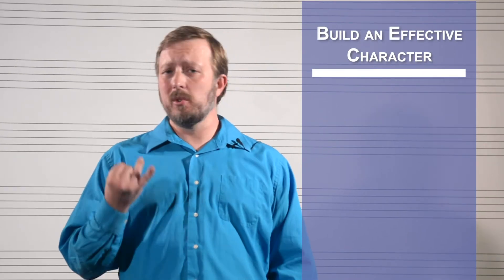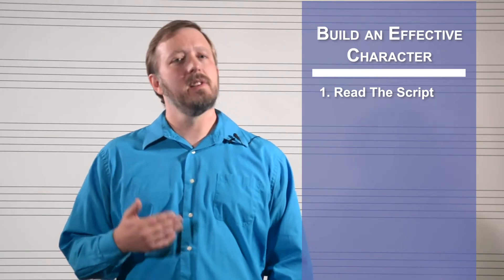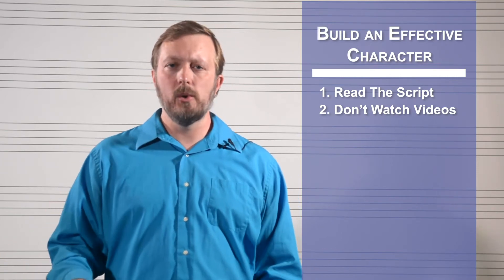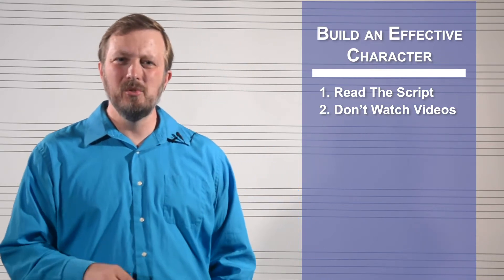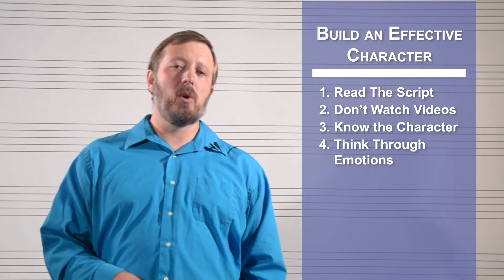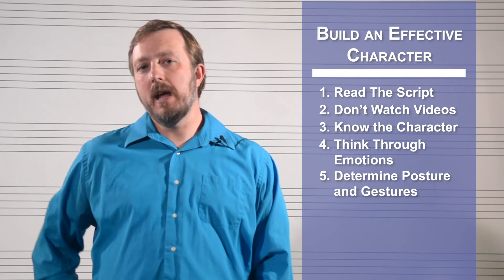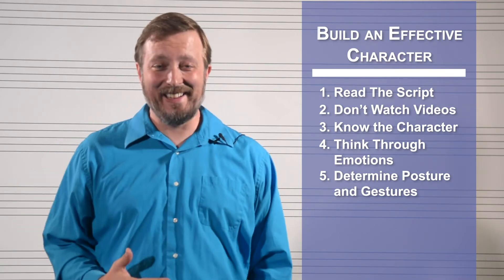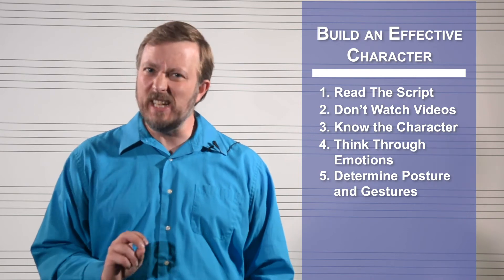5 Tips to Build a Musical Theatre Character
In this lesson, Dr. Brian Kuhnert, an accomplished musician and performer, talks about building an oper character and the five things he recommends to build it effectively. Dr. Kuhnert is a vocal professor in the School of Music at Wayland.